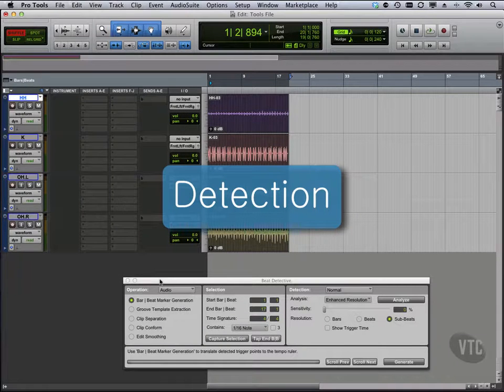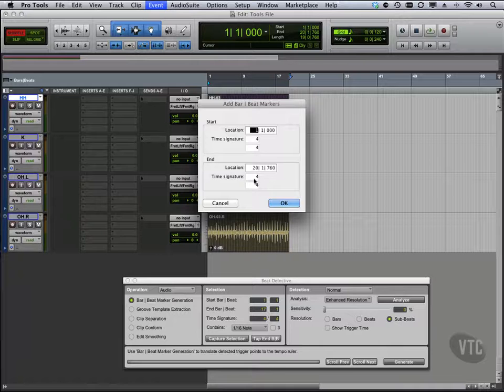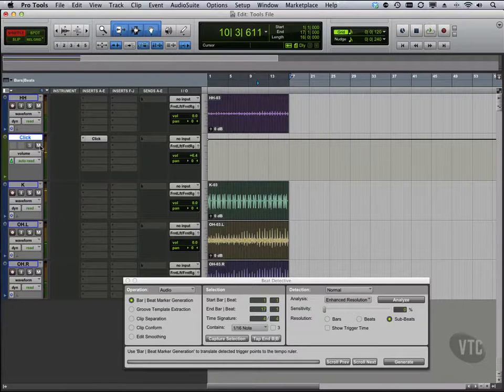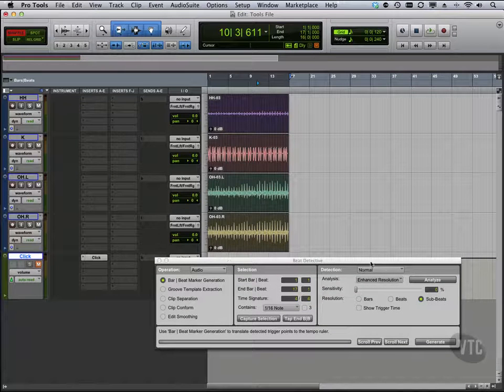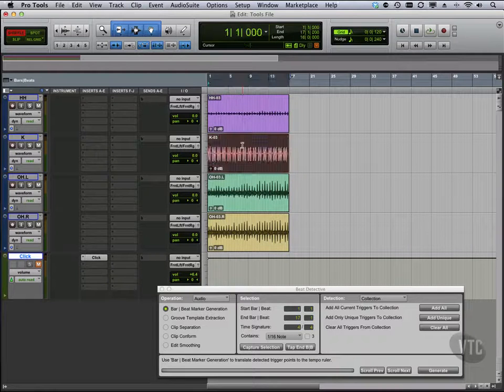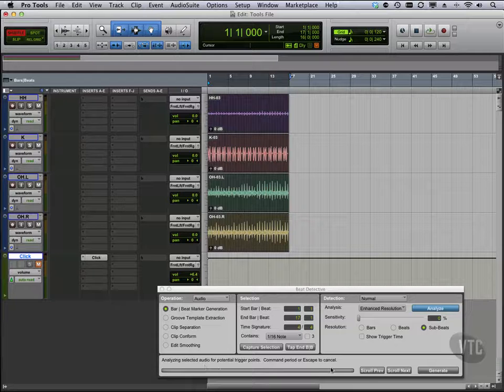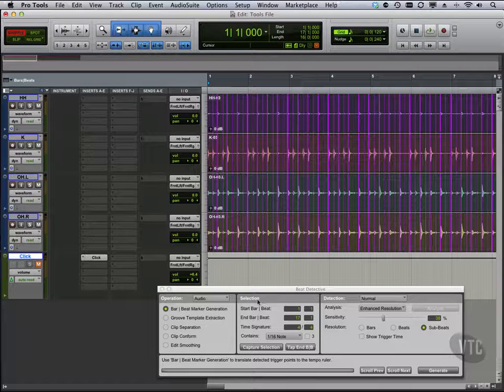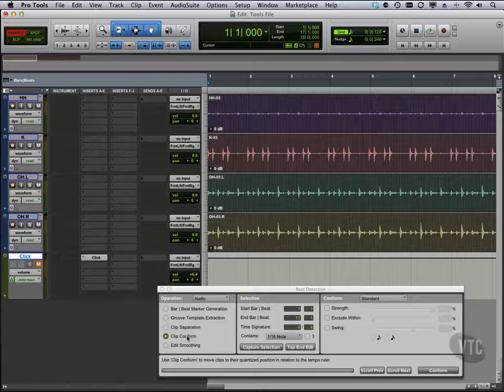Pro Tools 10 - Beat Detective part 2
Using Pro Tools' beat detective continues with detection.